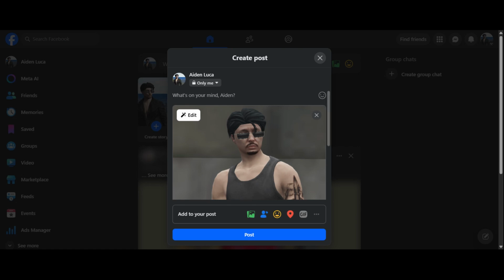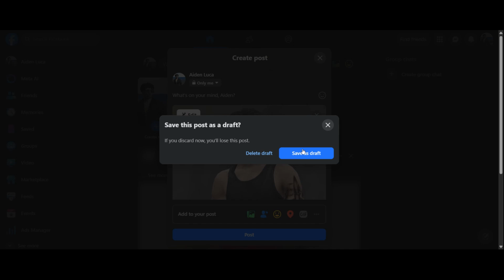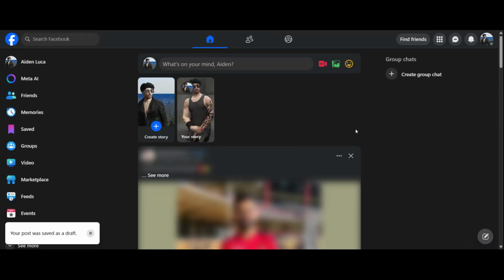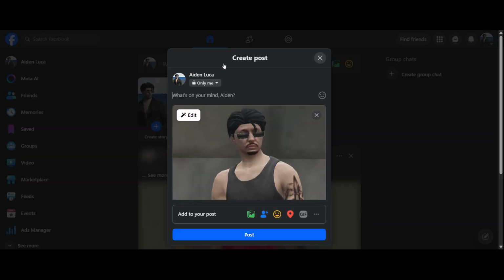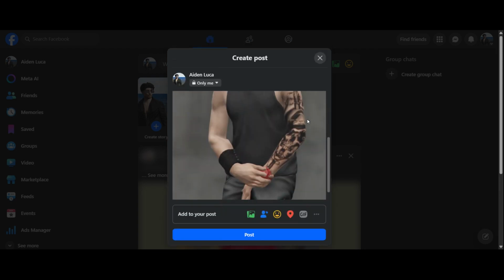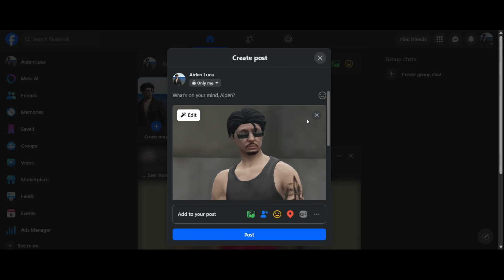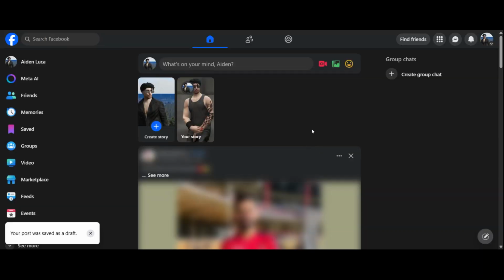How To Check Saved Drafts On Facebook (2026 Easy Guide)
Learn how to check saved drafts on Facebook by opening the create post area and selecting your saved draft.
This quick guide shows you how to find, edit, and post drafts easily on Facebook.

Timestamps
0:00 Introduction
0:20 Open Facebook and tap What’s on your mind? or Create post
0:49 See your saved draft appear automatically
1:08 Select the draft you want to edit or post
1:31 What to do if the draft does not show up right away